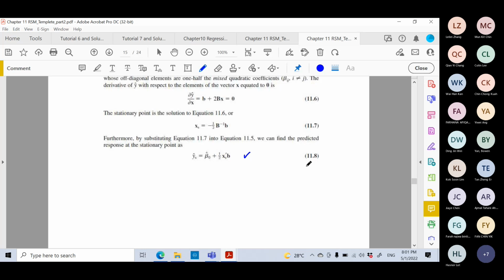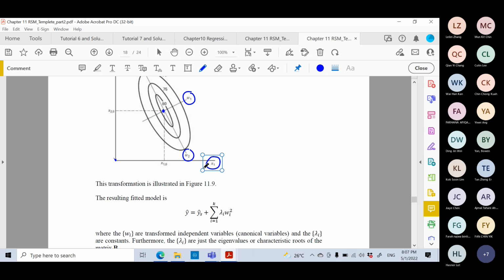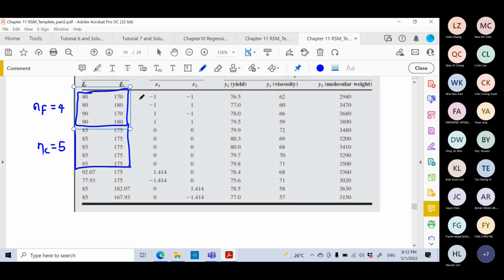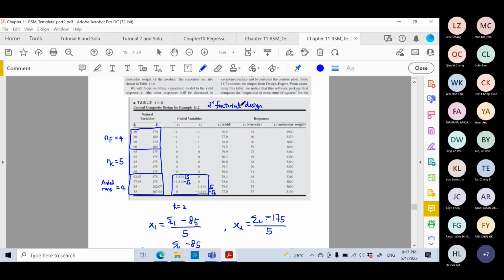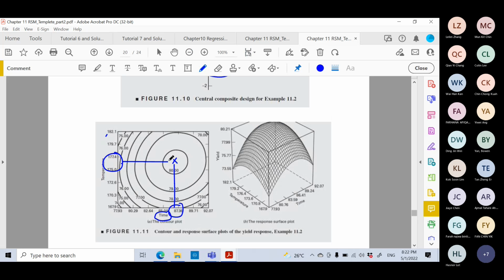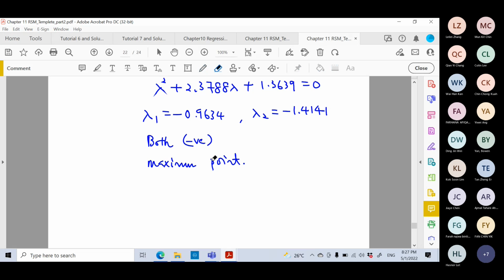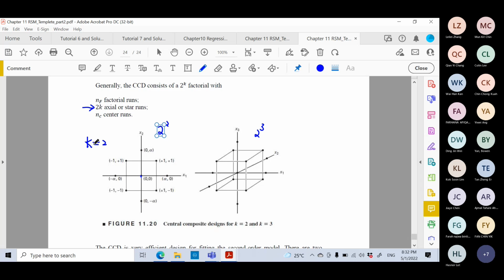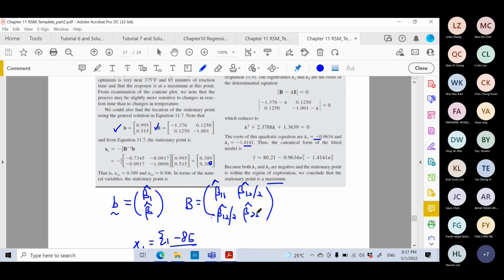SQB7012 Week11 Part2